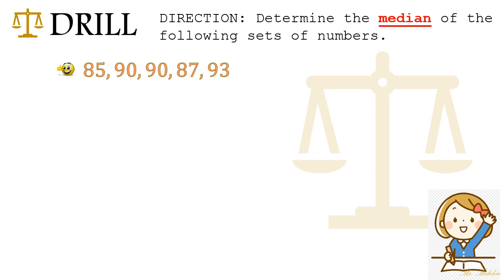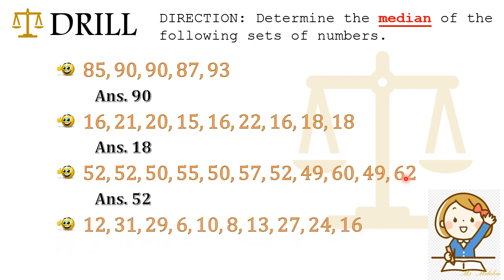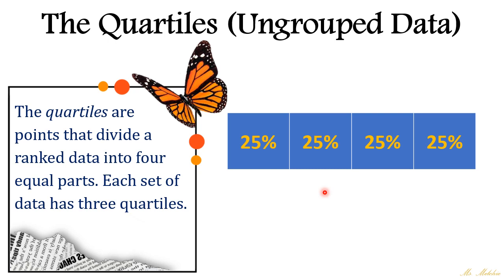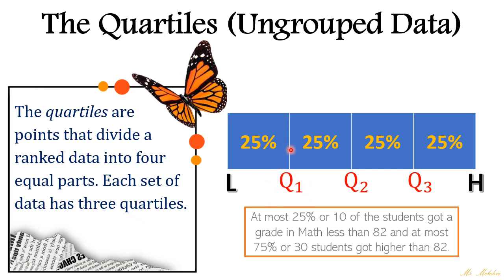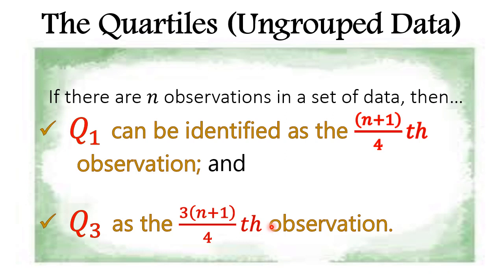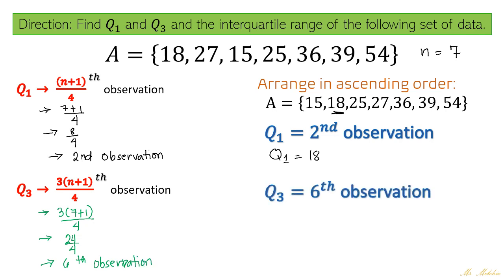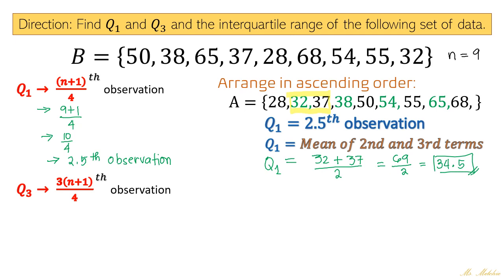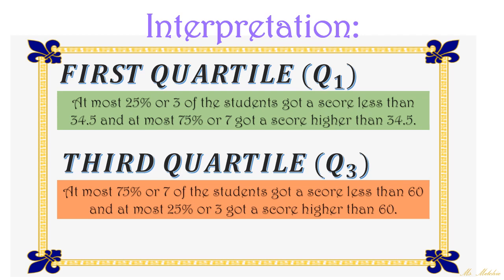Quartiles for Ungrouped Data